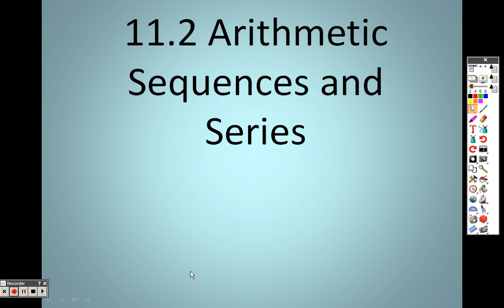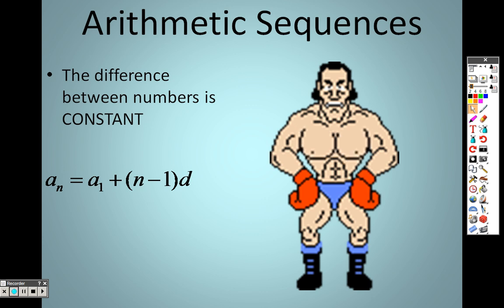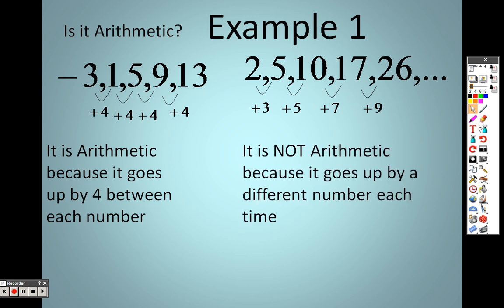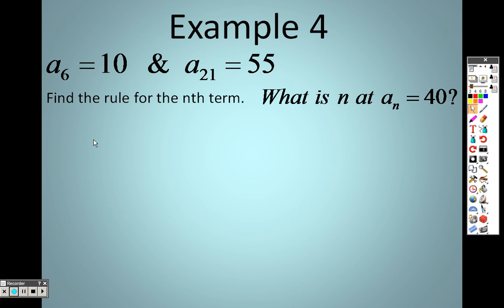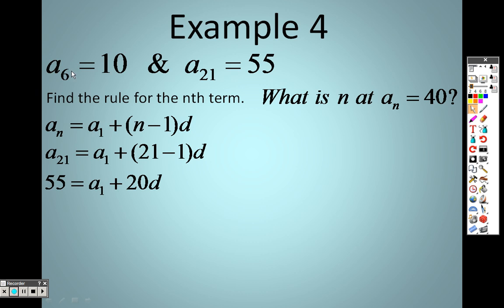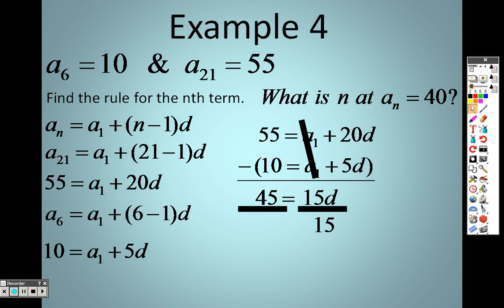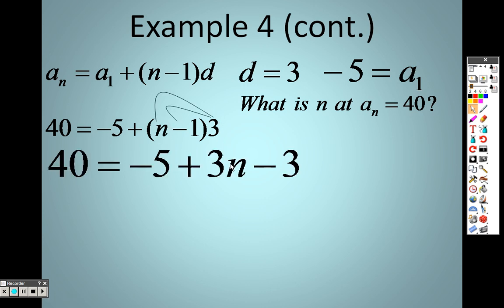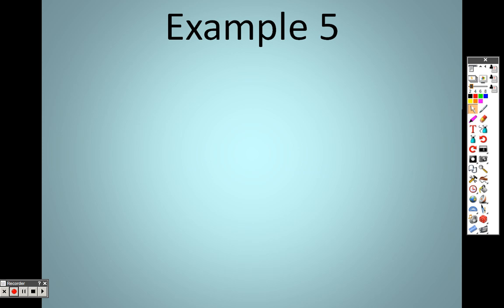Algebra 2 11 2 Lesson Part 1 Arithmetic Sequences and Series